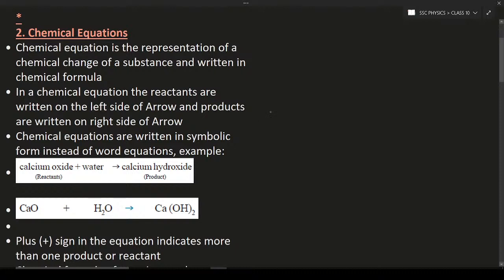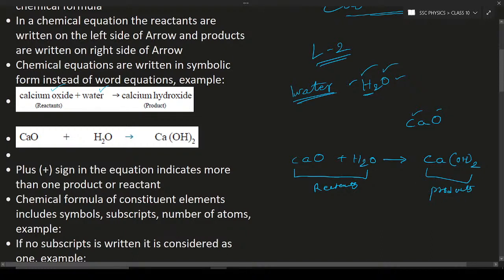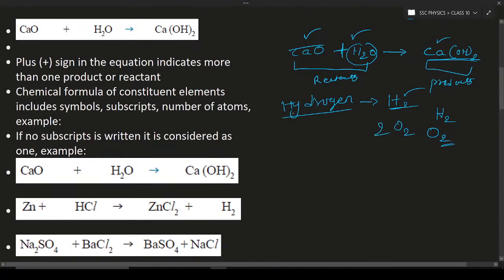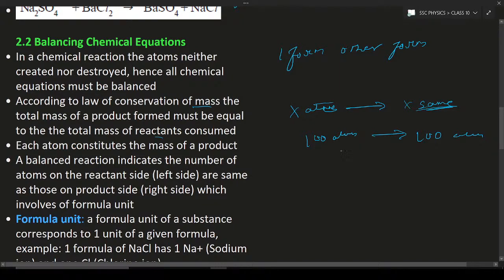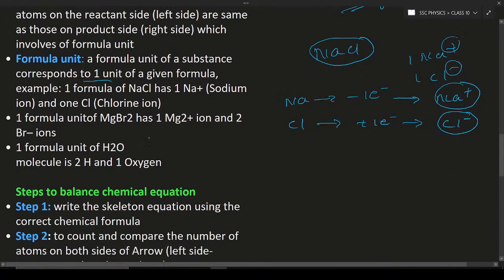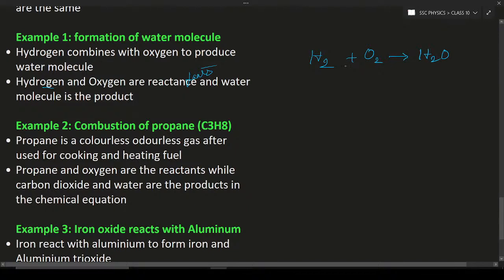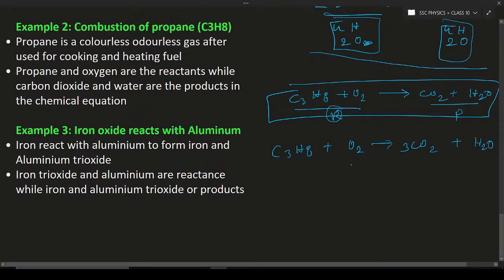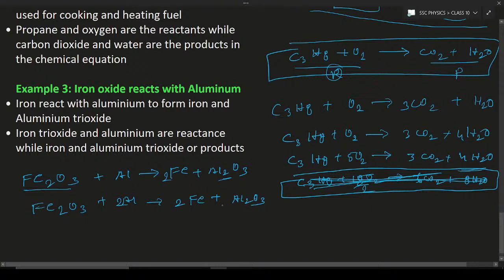Lec 2, Chemical Equations, Class 10, SSC Physics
Chemical Equations, Class 10, SSC Physics